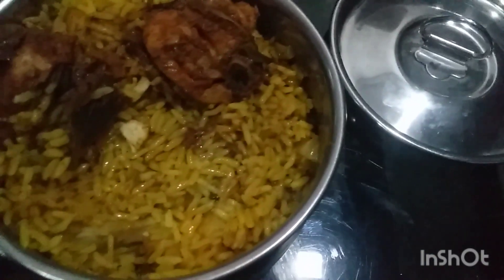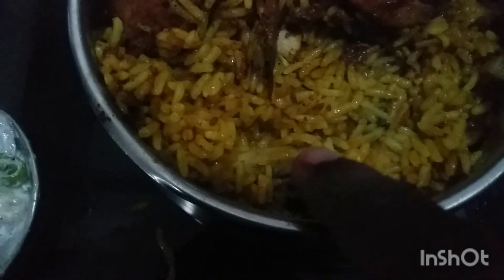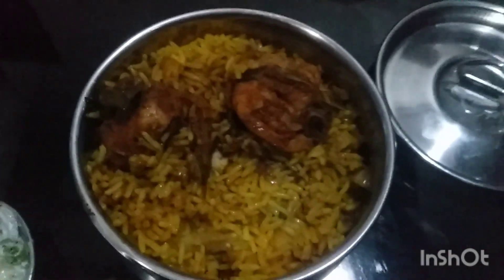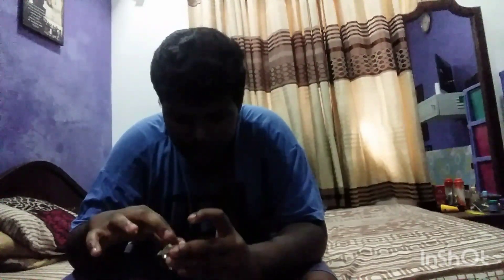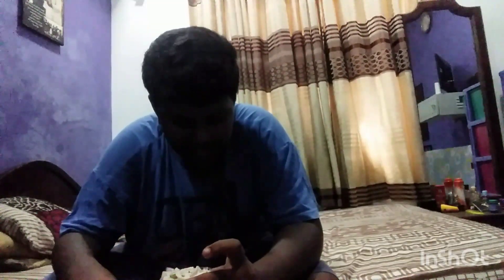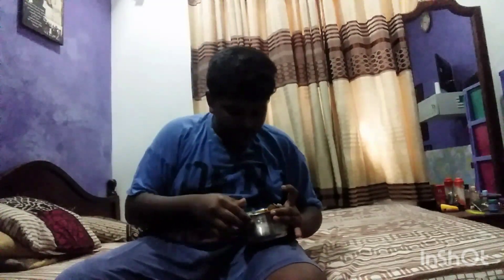Eating CHEAP VS EXPENSIVE Food**tasty**sbernard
Thank you,so much for watching guys and give big thumbs up if you like me...because I LOVE YOU !

COMMENT done below,how was the video and see you guys in my next video!

Now it's time to say BYE from S.BERNARD